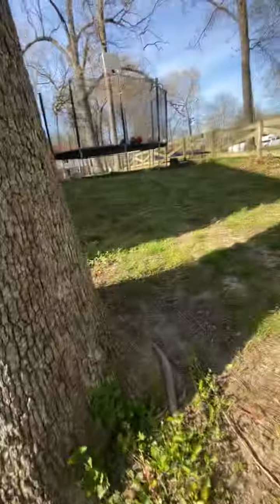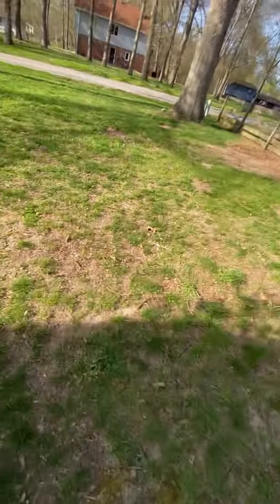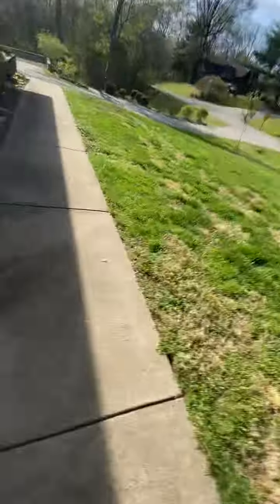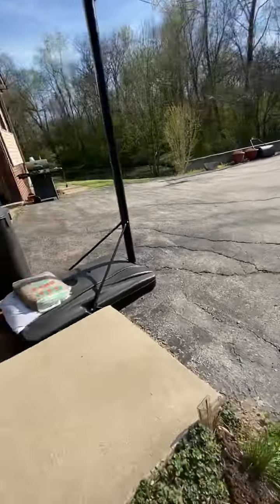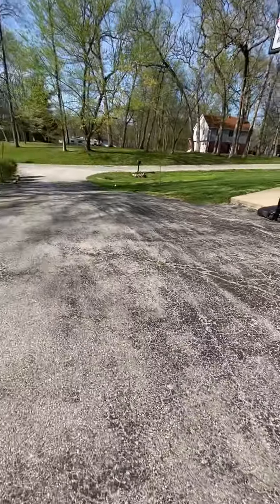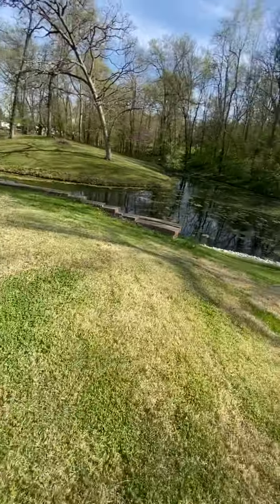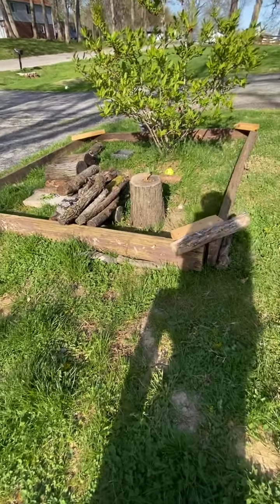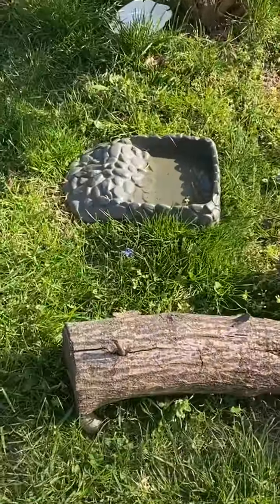Behind the scenes of my videos